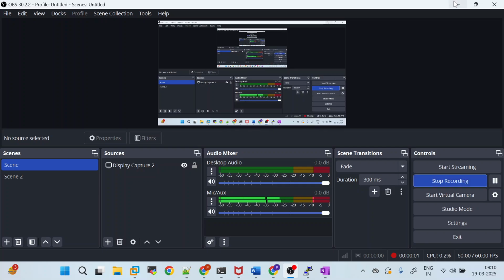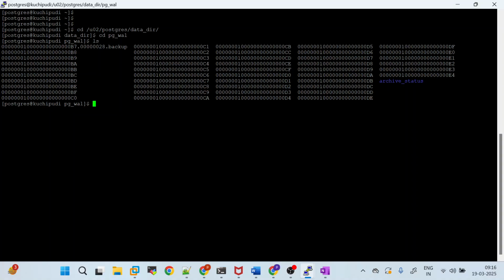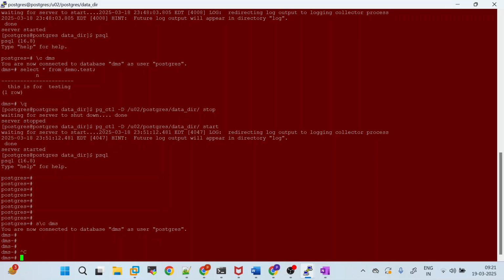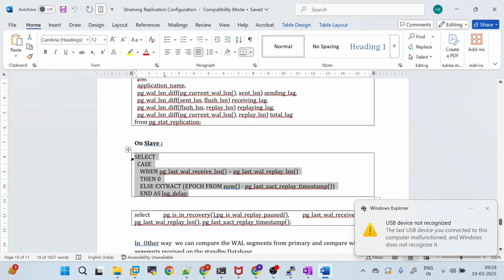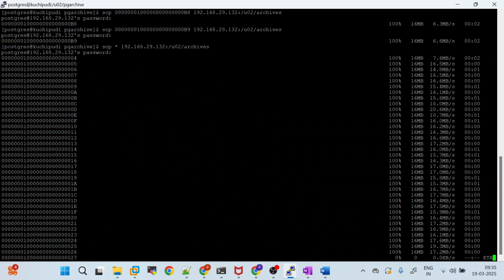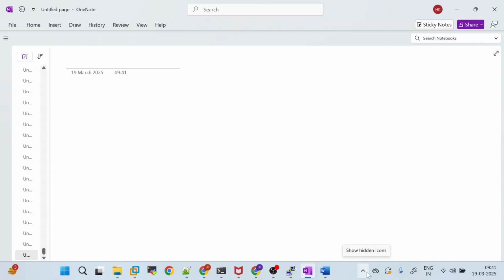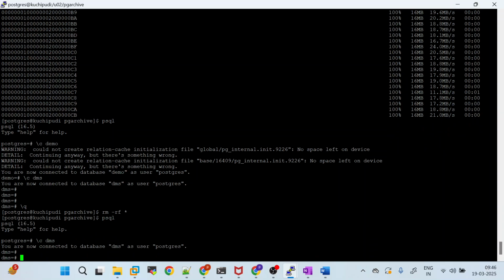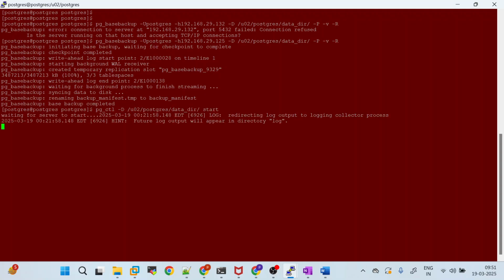Postgresql dba part22